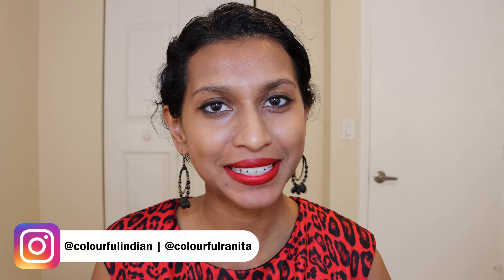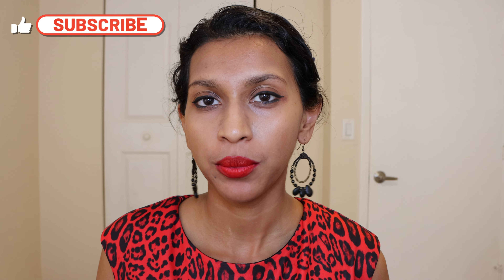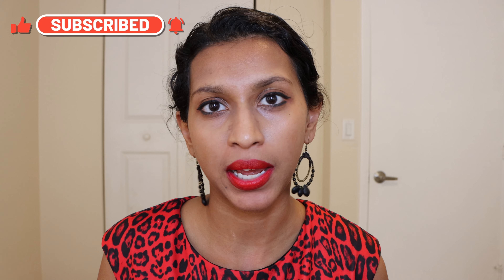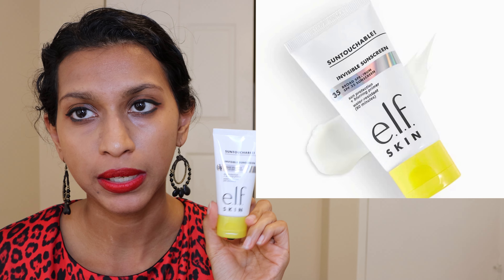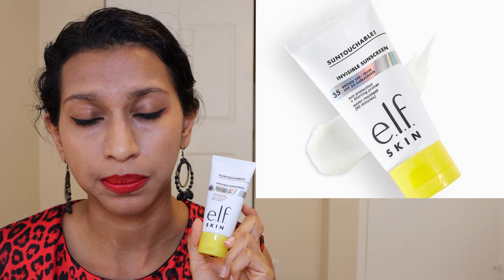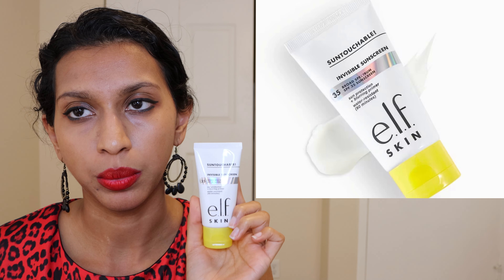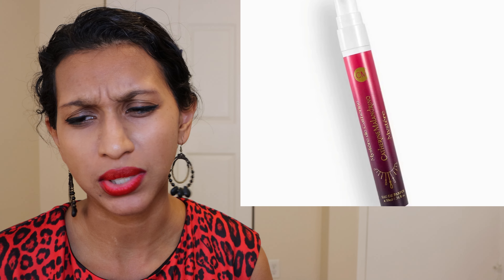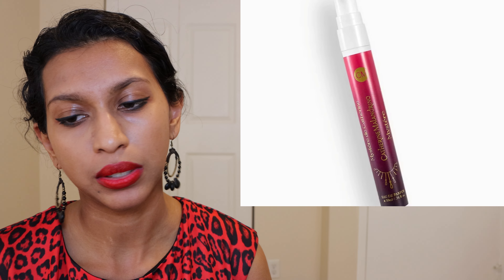The IPSY December 2024 Spoilers You NEED to Know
IPSY December 2024 SPOILERS: Glambag Design, Glambag & Boxycharm

Get ready to indulge in a beauty bonanza, because the IPSY December 2024 Glam Bag and BoxyCharm spoilers have landed with a bang! 🎉 Brace yourself for a fabulous mix of skincare saviors and makeup must-haves that will surely make your beauty-loving heart skip a beat.

Whether you're all about rocking the latest eyeshadow trends or aiming for that dewy skin glow, rest assured that IPSY is bringing the A-game with its roster of exclusive gems. From revealing the most coveted product reveals and exciting brand collaborations to uncovering hidden beauty treasures that are causing a stir, we're here to spill all the tea on how to make the most of your glitzy bag this month.

Want to be in the loop and stay ahead of the game? 💄✨

Chapters:
0:00 Ipsy December 2024 Spoilers
00:30 December 2024 Glam Bag Design
02:09 December 2024 Glam Bag Spoilers
09:04 December 2024 Boxycharm Spoilers
15:43 Final Thoughts